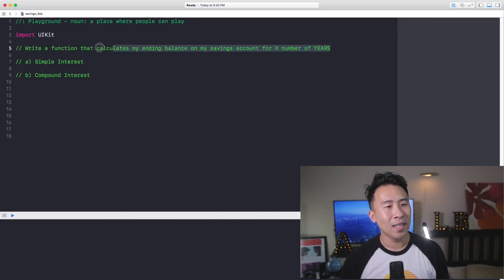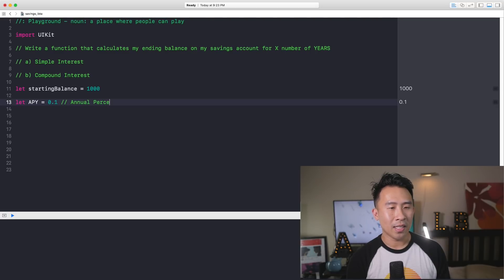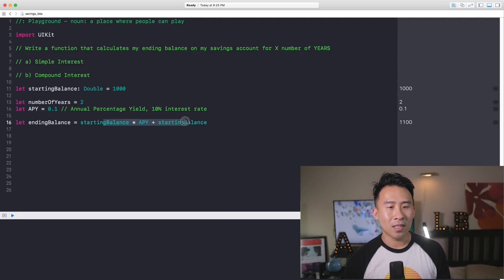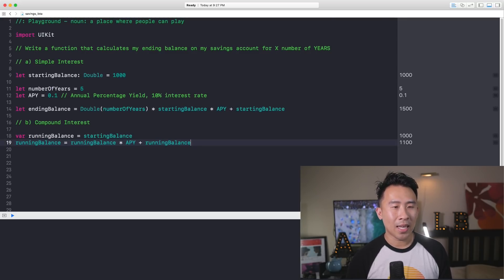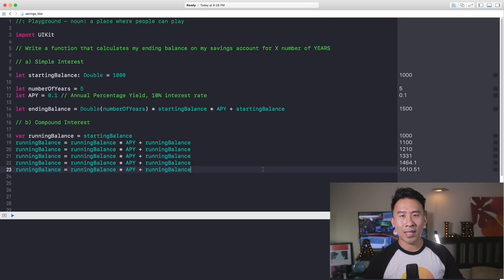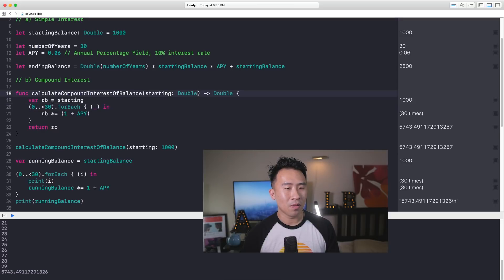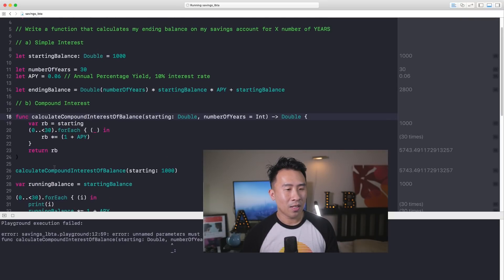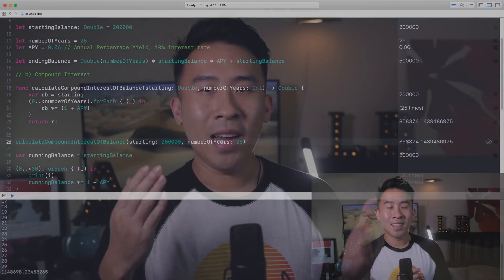Swift: How to calculate 401K / Savings earnings - Compound Interest Algorithm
Let's have some fun and see how we can calculate Compound Interest on savings account using Swift 4.  This will be a good exercise with the Swift programming language to tackle a real world problem.